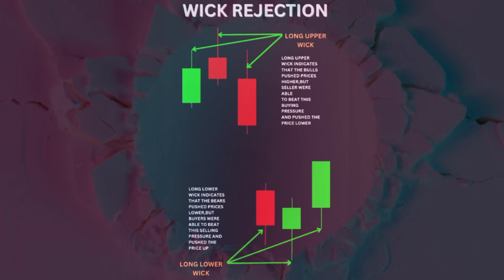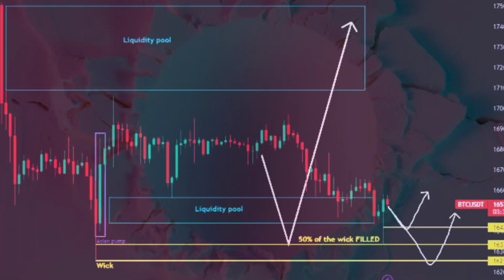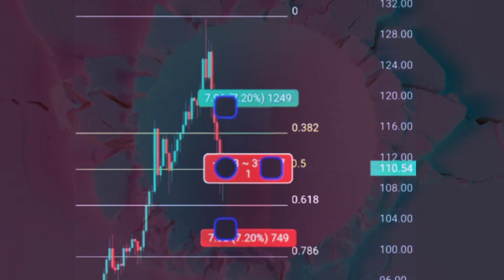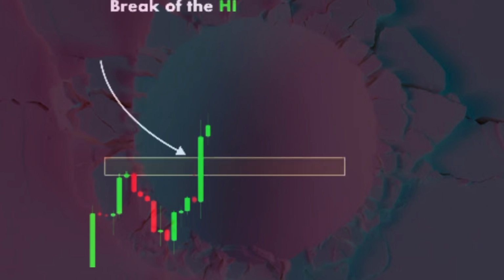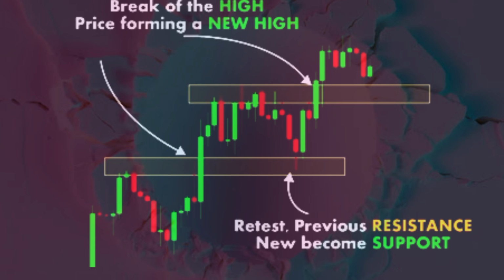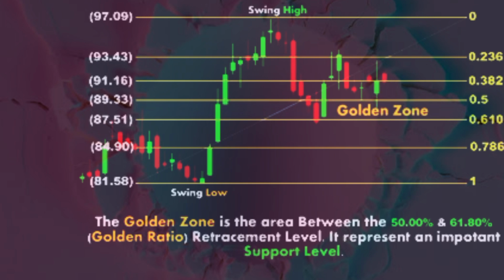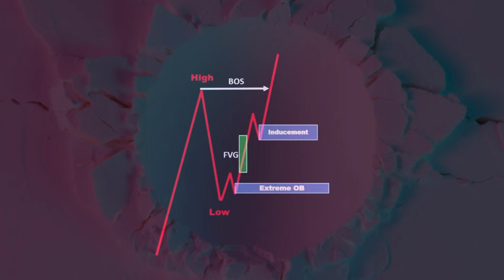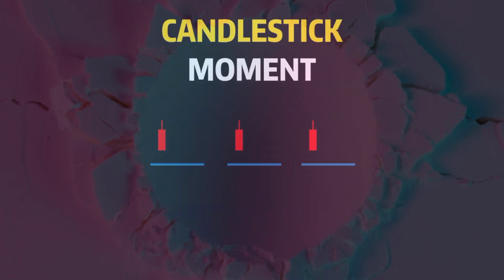This Unknown Day Trading/Scalping Trading Strategy Strategy Made Tradingview Indicators Useless!!